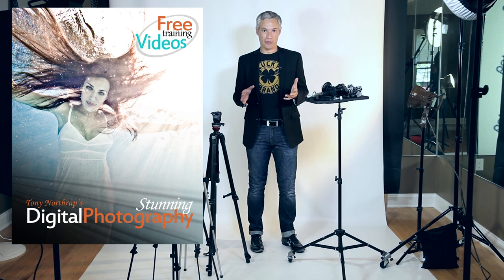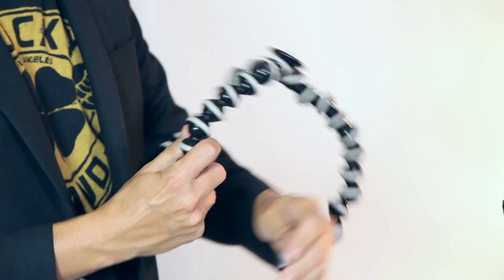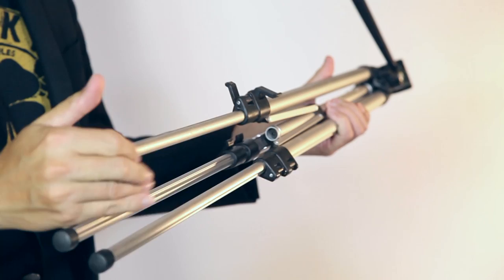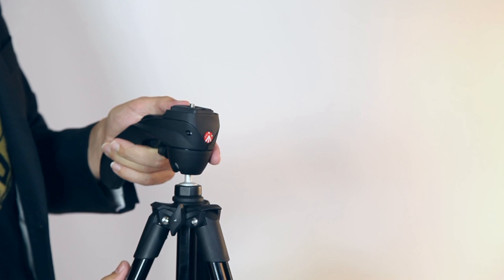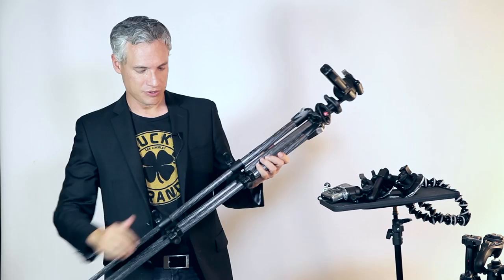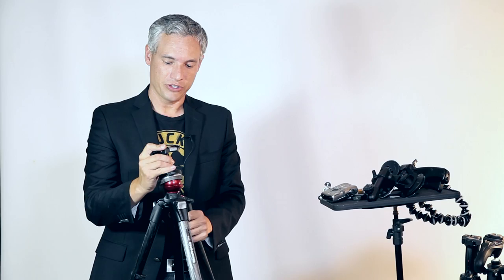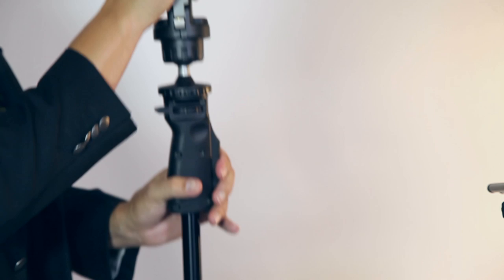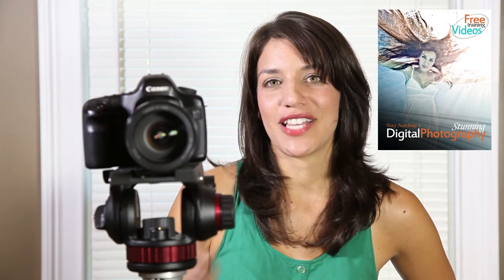Tripods-Choosing and buying camera support for video and photography